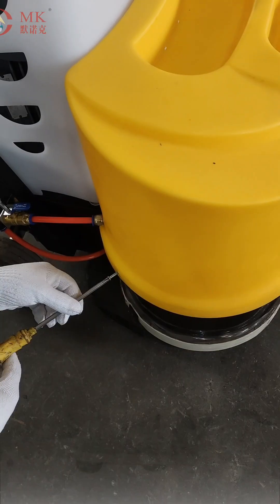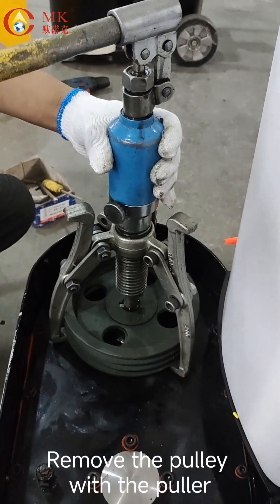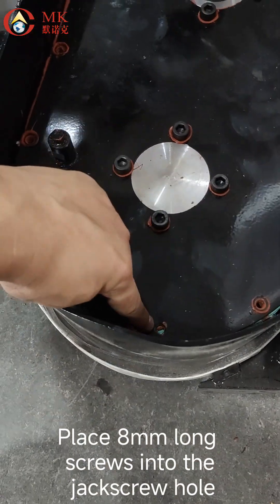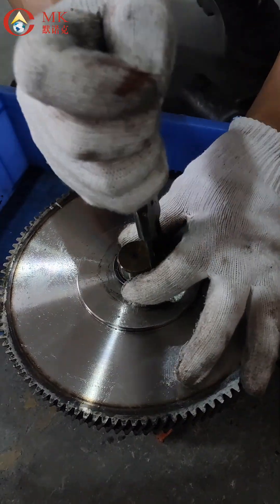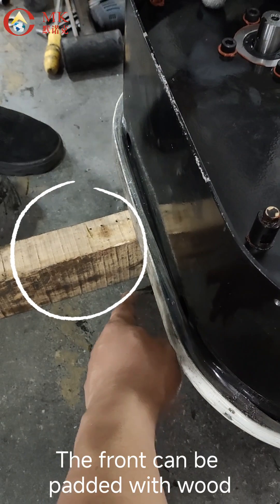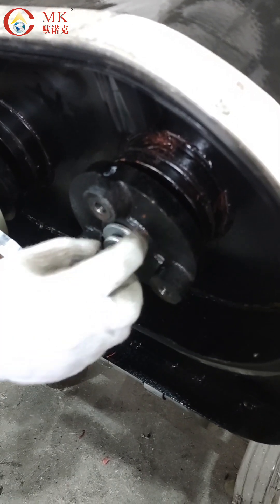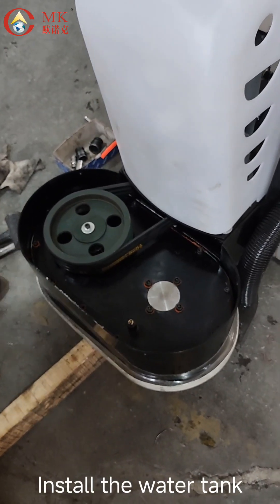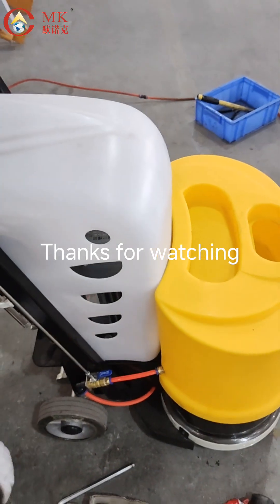Replace the gear shaft